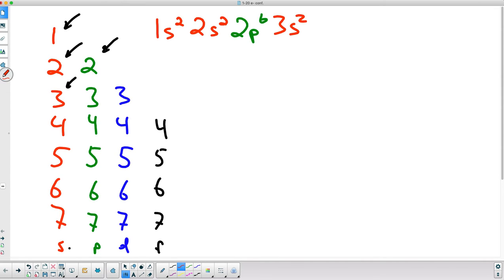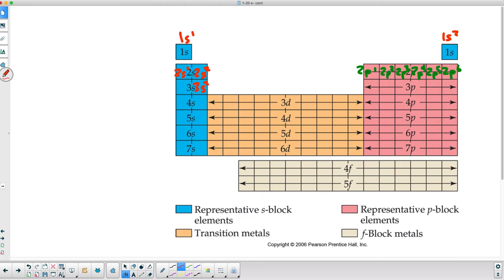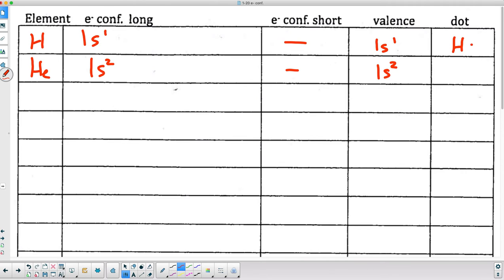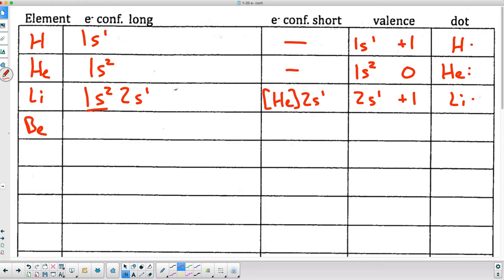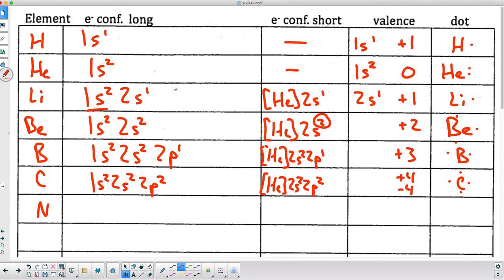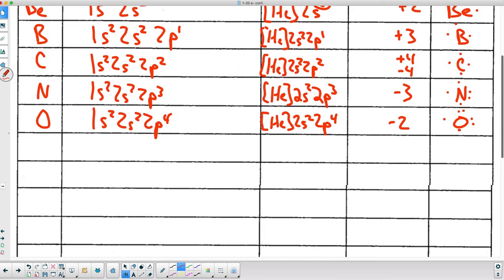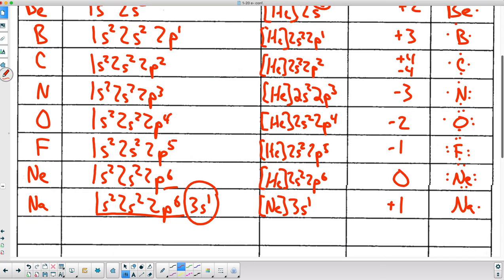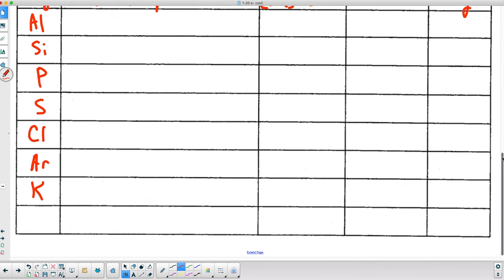1 20 e conf screencast